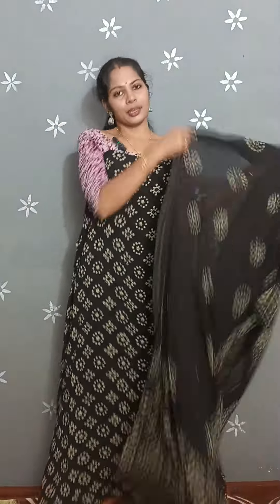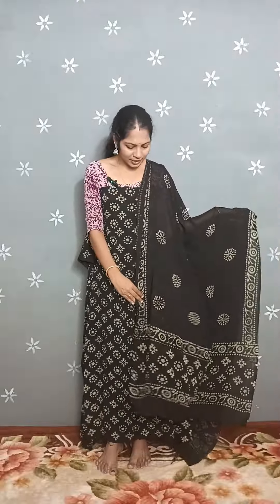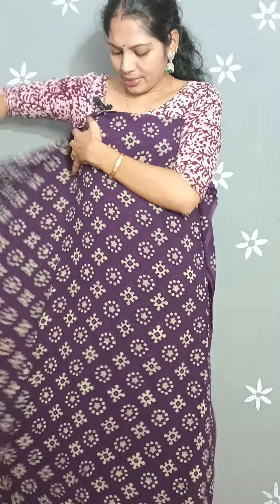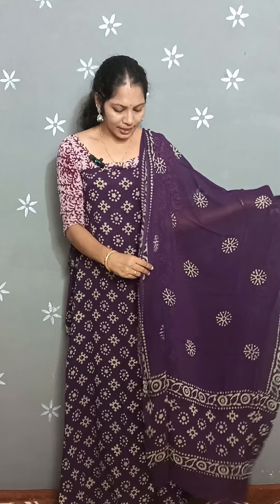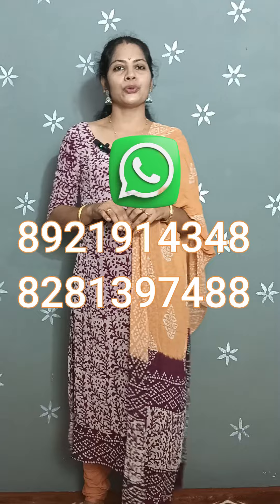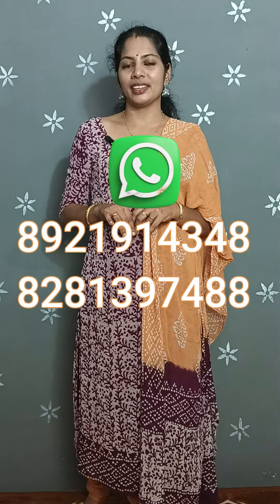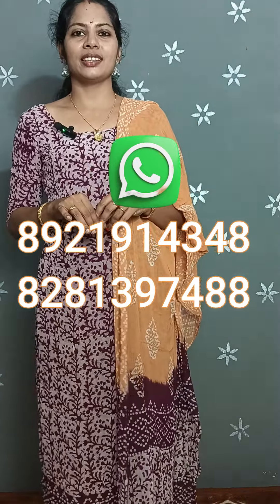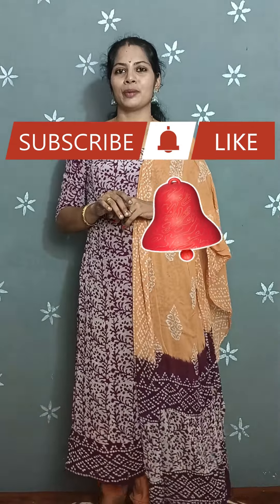👌🏼🥳CREPE GEORGETTE UNSTITCHED SUITS👌🏼🥰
Crepe Georgette Dress Materials We provide latest collections of Salwar materials | Churidhar materials | Unstitched dress materials and Sarees at reasonable prices.
Crepe Georgette Dress Materials
About: Hi, For People Who Are New To This Channel,T&TSTYLE is a YouTube channel were you can find exclusive Sarees and Churidar Materials At best price in the market.

To Place Orders, Kindly Send the Screenshot Of The Product To The Below Watsapp Number

താഴെയുള്ള നമ്പറിൽ ഓർഡറുകൾ നൽകാൻ ദയവായി watsapp ചെയ്യുക

దయచేసి దిగువ నంబర్‌లో ఆర్డర్లు చేయడానికి watsapp చేయండి

கீழே உள்ள எண்ணில் ஆர்டர் செய்ய watsapp செய்யவ
pls watsapp to the below number
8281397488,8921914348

Organza |Soft Silk | Batik Cotton Dress Material#crapegeorgettedressmaterials